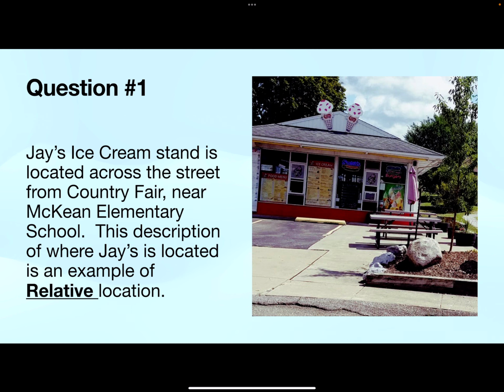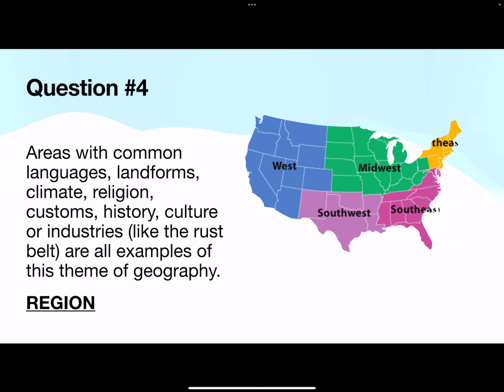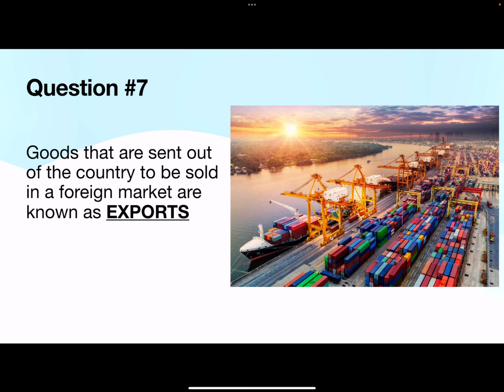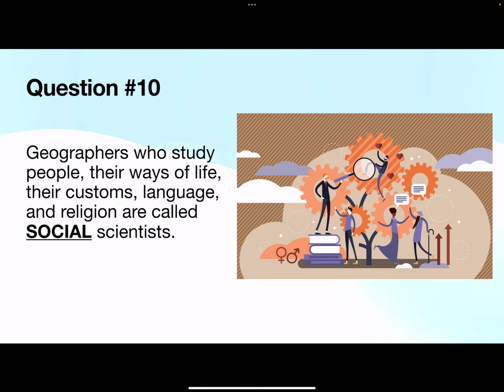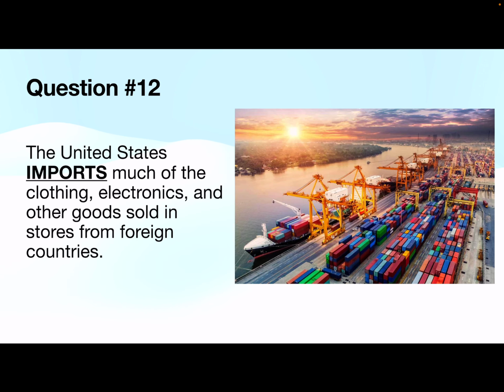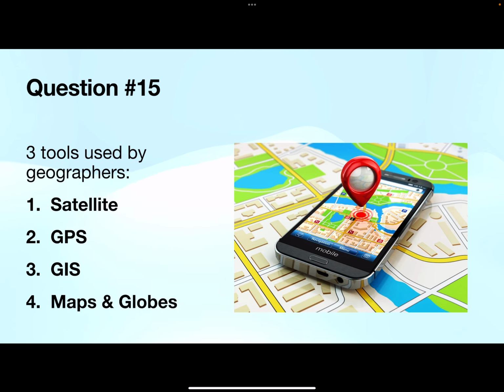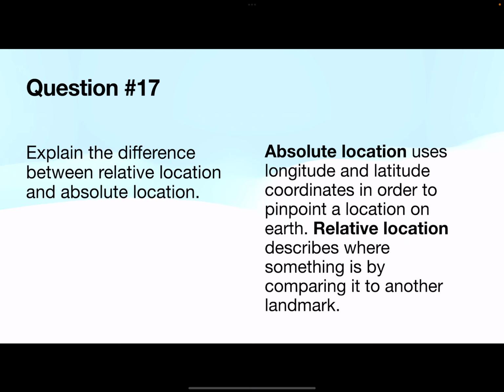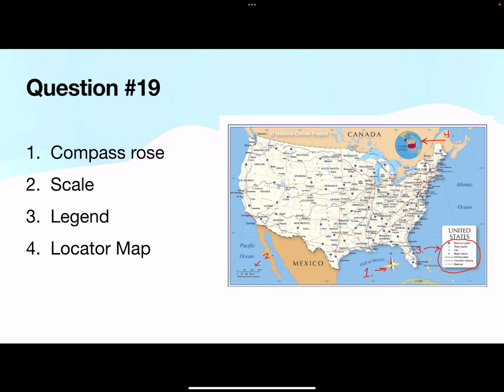Module I - Practice Exam Answer Key